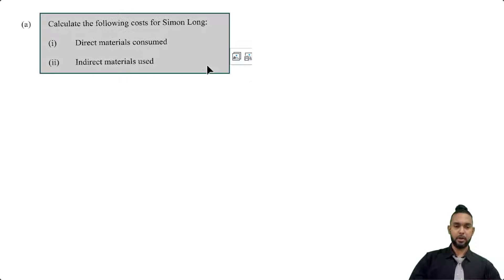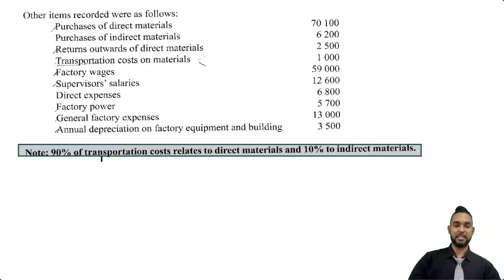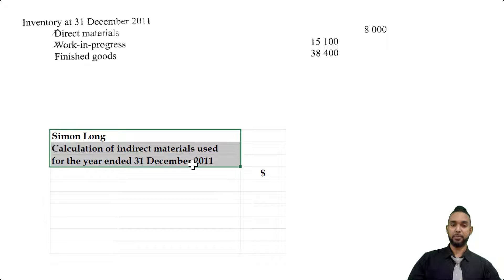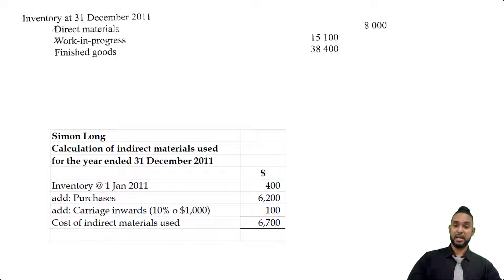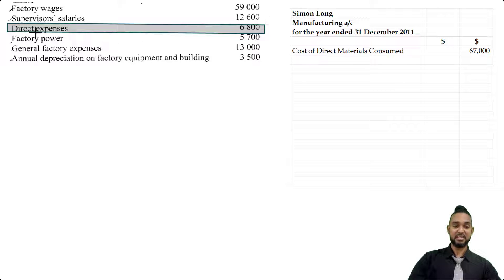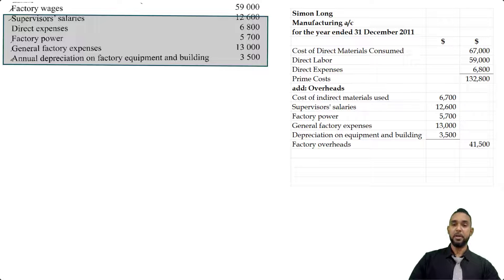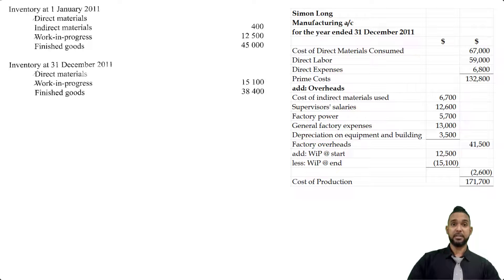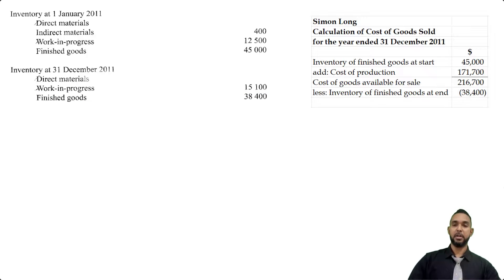PoA - May 2012 P2 Q6 - Manufacturing accounts | Calculation of cost of direct materials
00:00 - Intro
00:24 - Read through of info
01:37 - Part a - Cost of Direct Materials
03:39 - Part b - Manufacturing accounts
05:20 - Part c - Cost of Goods Sold
06:02 - Outro

Remember...

A
Different
Ap proach
To it

Much love!